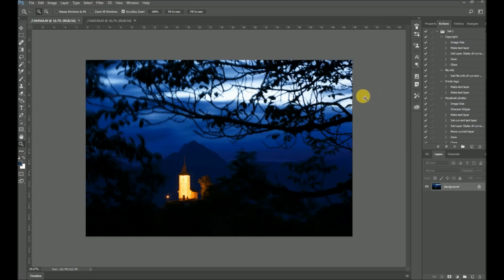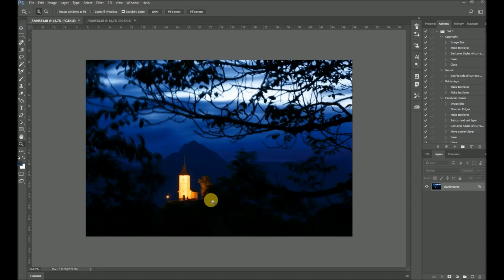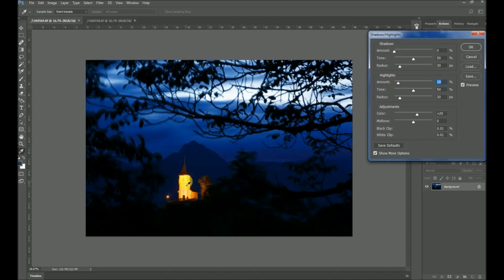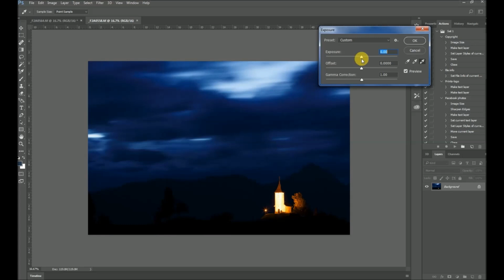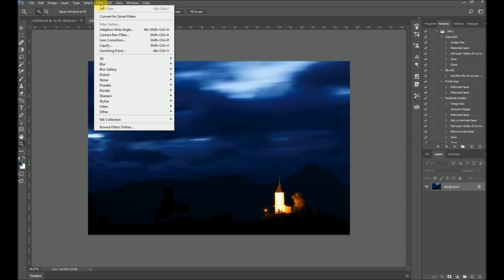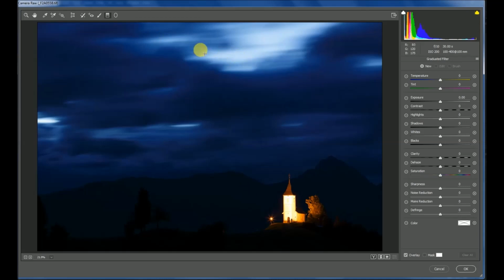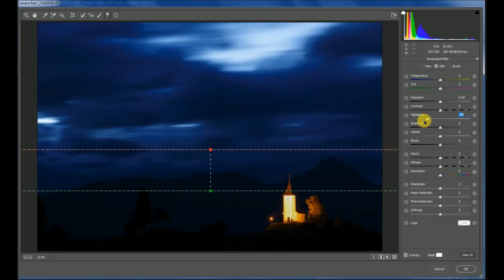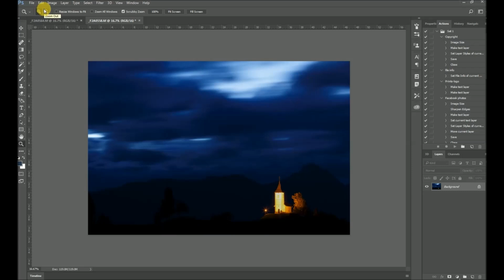Recover detail in bright areas on lit buildings using the highlights tool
In this video tutorial, I show you how to use the highlights tool to easily recover detail in bright areas, particularly when photographing buildings that are lit at dusk or dawn. This can be done in Adobe Photoshop, Lightroom and Adobe Camera RAW.